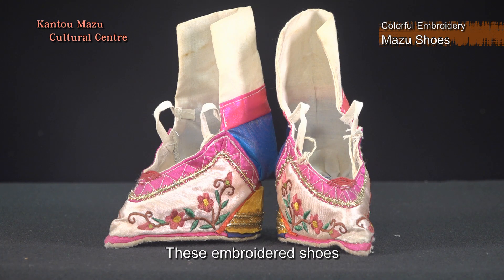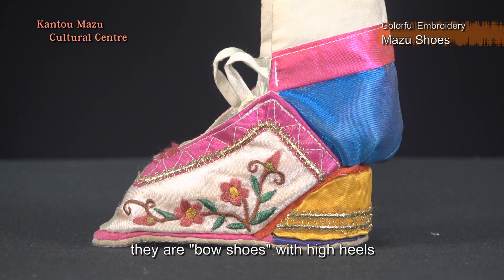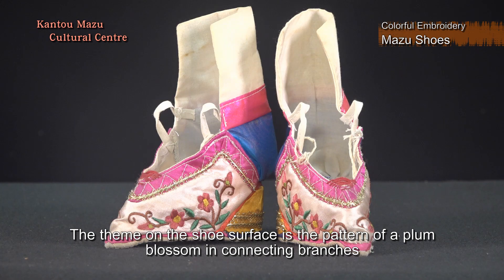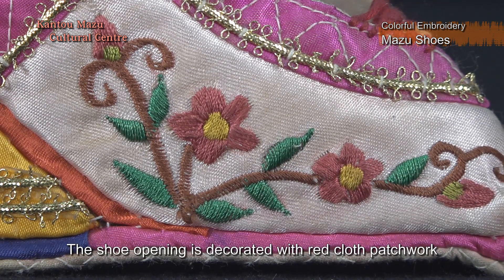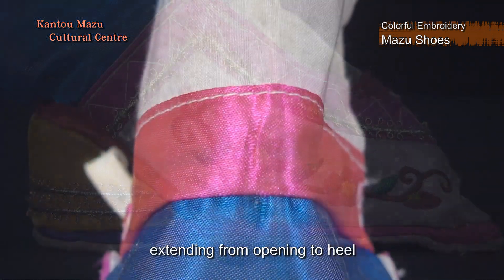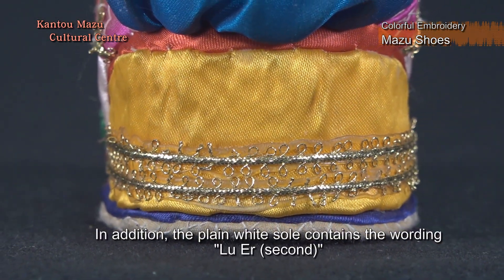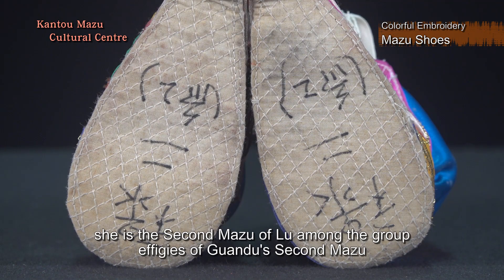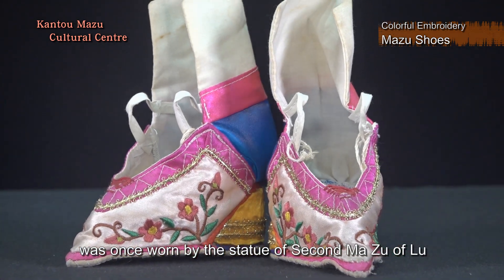Colorful embroidery: Mazu Shoes（Kantou Mazu Cultural Centre）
Kantou Mazu Cultural Centre
Mobile Video Guide
    Distributing Unit:
         Foundation Taipei Guandu Temple
    Distributor: Steve Chen
    Chief Organizer: Jinn-Shyong Chen
    Planning & Proofreading: Joanne Lee
    Screenwriter Director: Ike Chen
    English Translator: Caroline Chia
    Photography：Allen Chen、Ike Chen
                                            2022/08/31